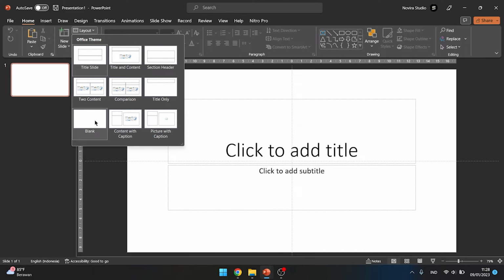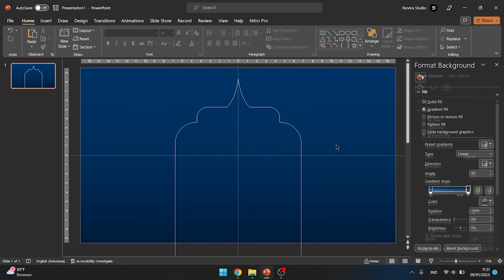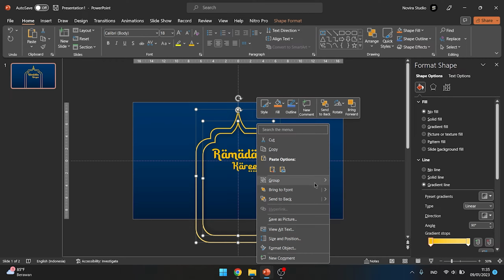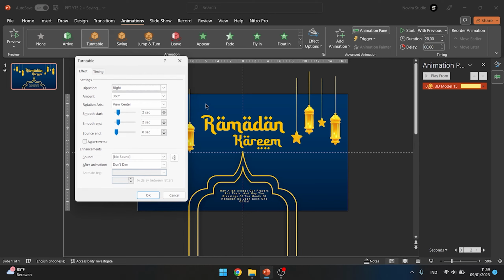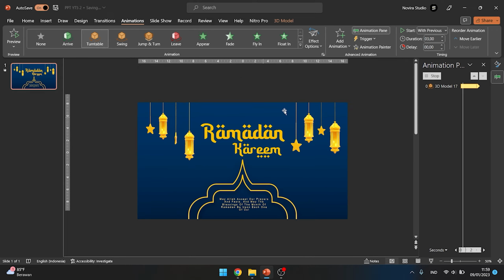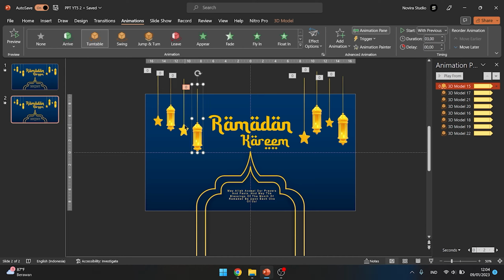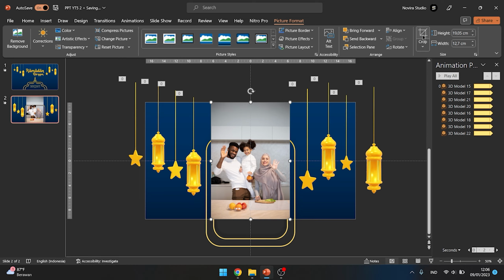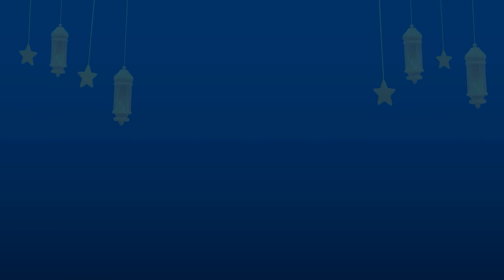How To Create PowerPoint Presentation to Video (Free Download File) |🔥 PowerPoint Tutorial 2022 #2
Are you looking for a way to make animation video even more awesome? Well, look no further! In this PowerPoint tutorial, we'll show you how to use 3D object and Morph transitions to create impressive animation video.

This powerpoint tutorial is one of our most popular videos and for a good reason. Not only is it easy to follow, but the end results are amazing! By the end of this tutorial, you'll be able to create amazing Video only using PowerPoint that will impress your clients and colleagues!

00:00 Introduction
00:32 Create Blank Presentation
05:00 Insert 3d Object
06:09 Add Animation
07:46 Duplicate Slide
11:03 Add Morph Transition
13:20 Final Result
13:59 Export to Video File